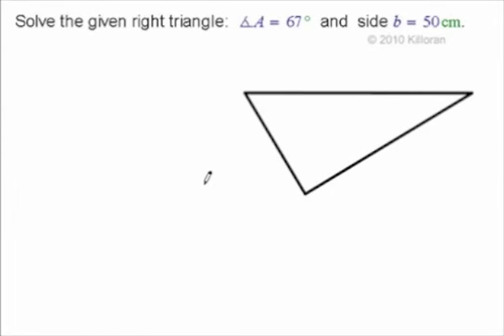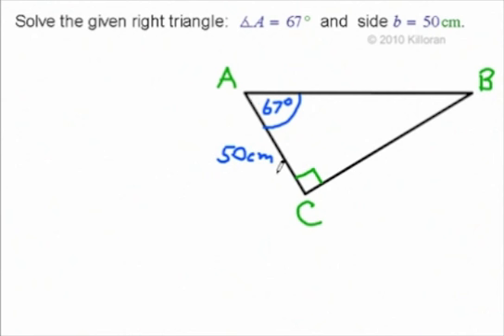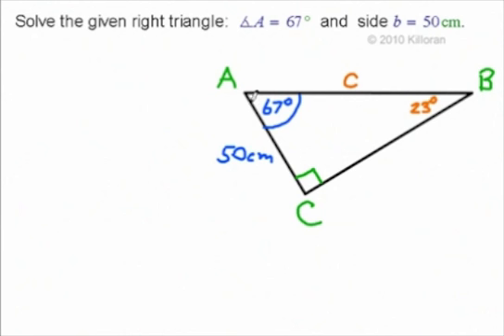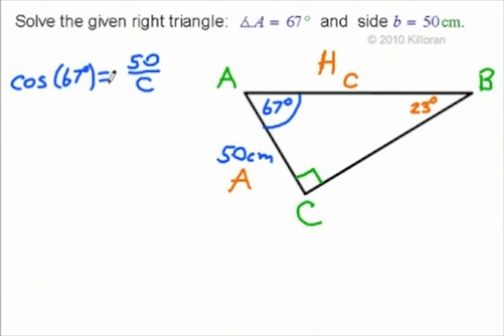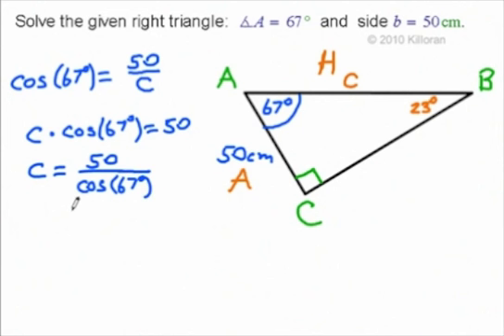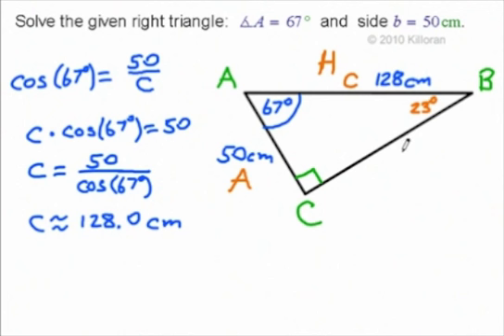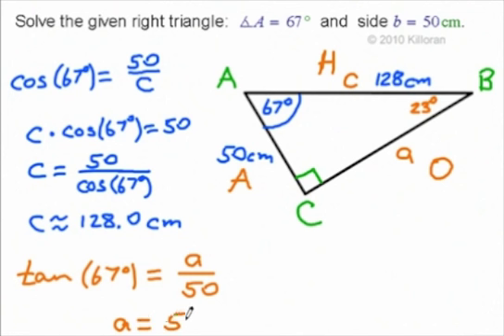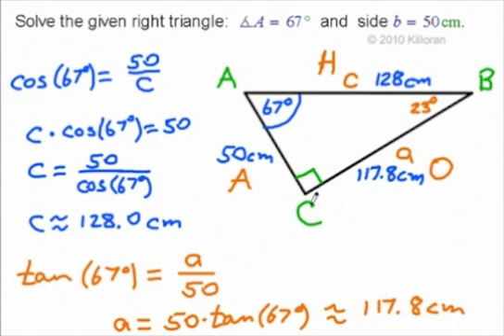Solving a Right Triangle 2